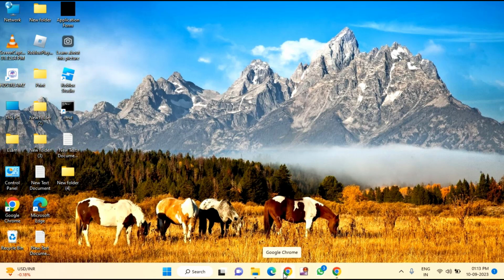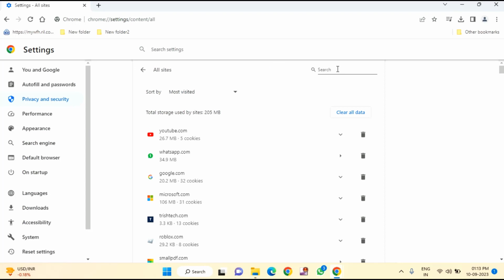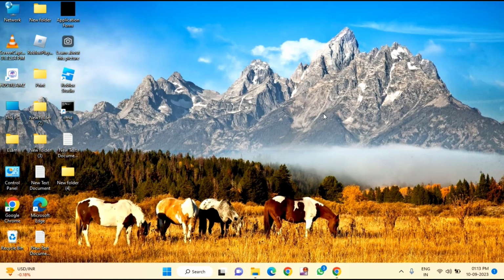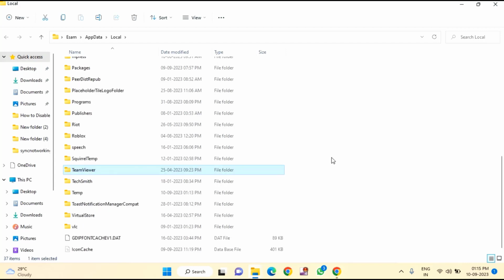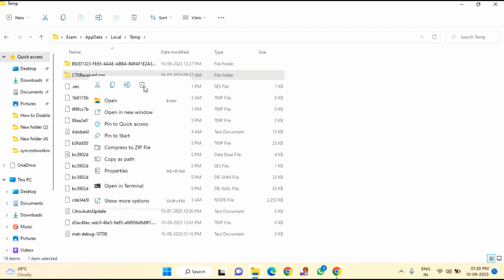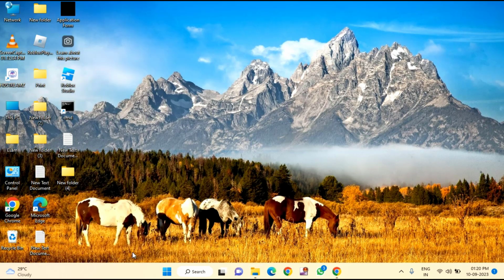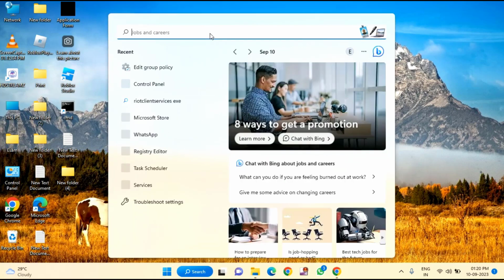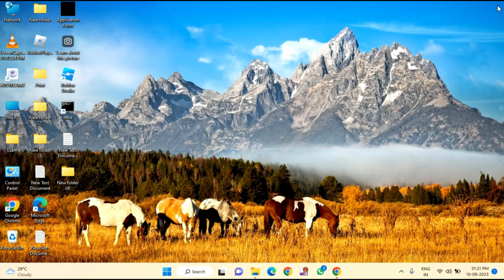Fix Roblox Error 262 || There was a problem sending data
How to fix Roblox Error 262 | There was a problem sending data | Roblox Error